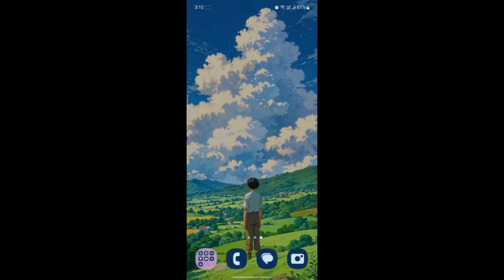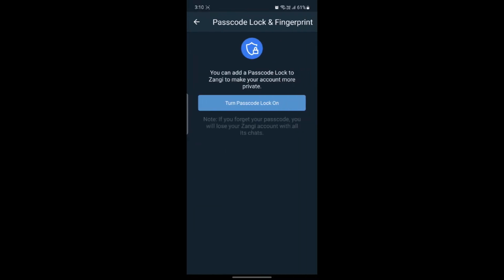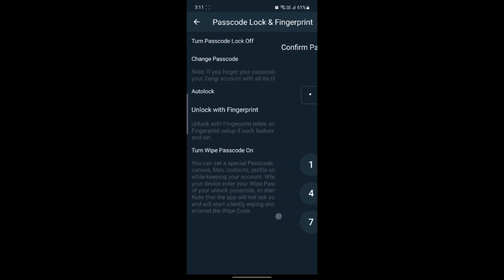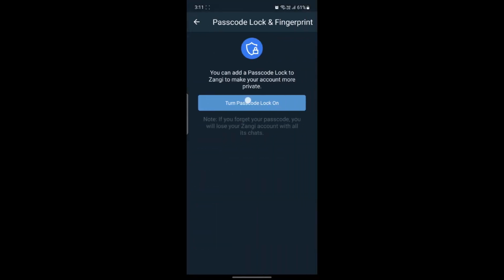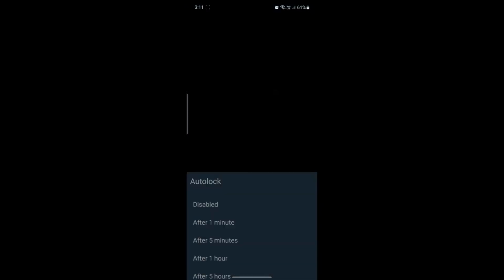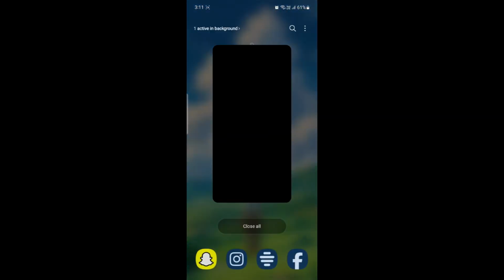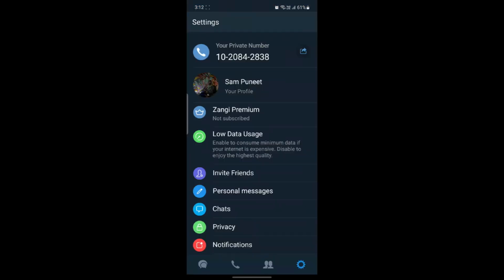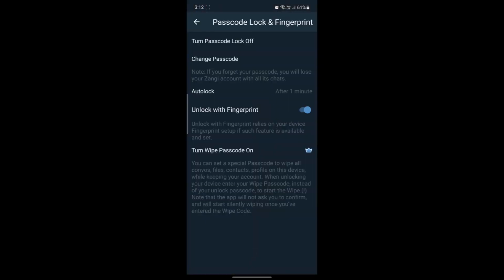How to Enable Passcode Lock in Zangi 2024?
In this video, I’ll guide you through the process of enabling passcode lock in Zangi! Keeping your messages secure is essential, and setting up a passcode can help protect your privacy. Follow this easy tutorial to learn how to activate the passcode lock feature in just a few steps.